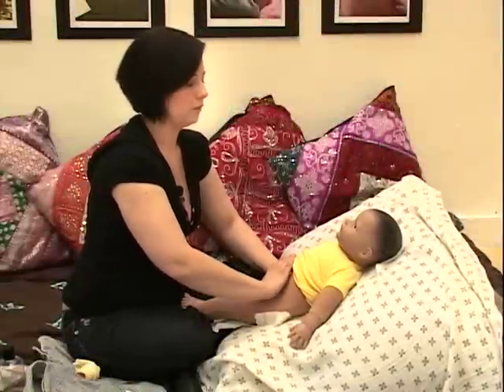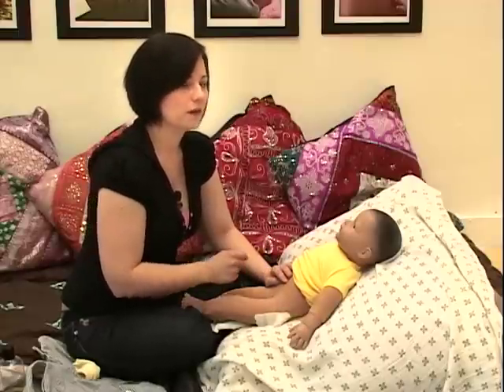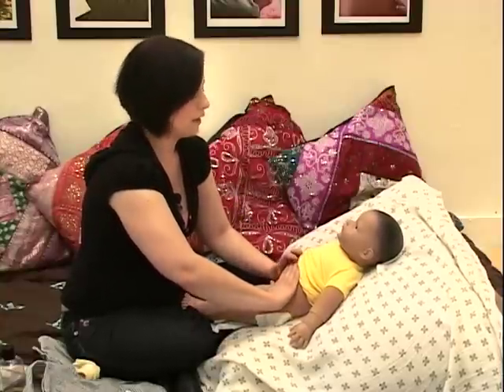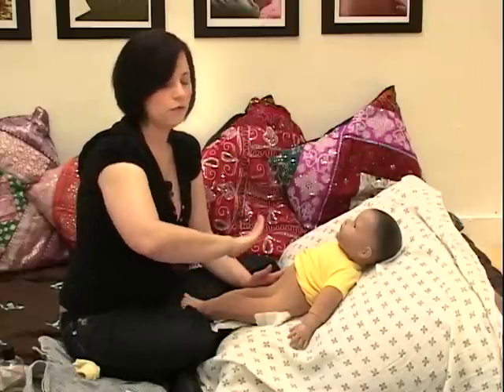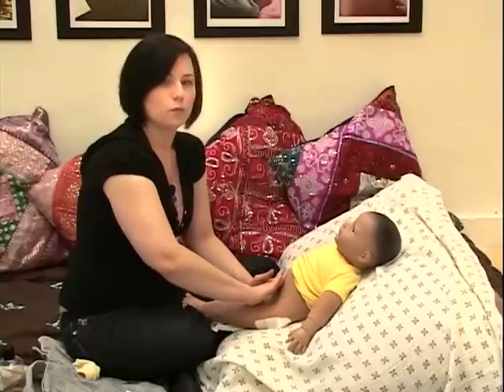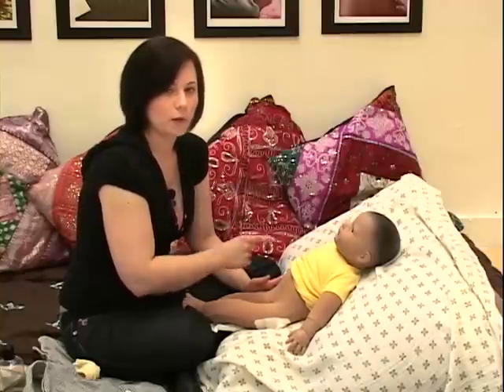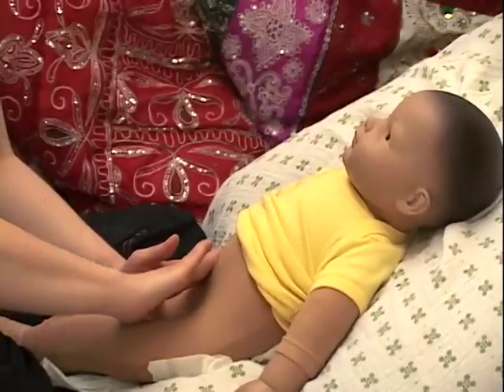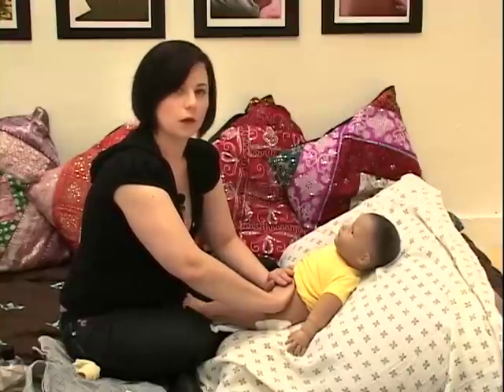Massaging a Baby With Colic : Rainbow Massage Stroke for a Baby With Colic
Initiate the rainbow massage stroke on a baby with colic by drawing an upside-down U in clockwise motion on the baby's stomach. Use gentle but firm pressure for the rainbow massage stroke on a baby with colic with tips from a parenting instructor in this free video on childcare.

Expert: Tina Allen
Bio: Tina Allen is a parenting and childcare expert with years of experience teaching people how to care for babies and children.